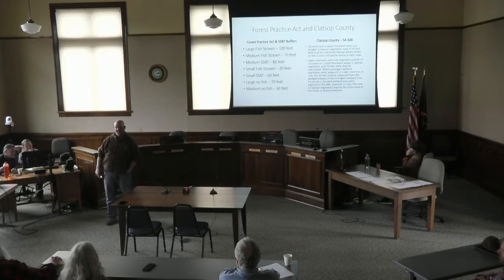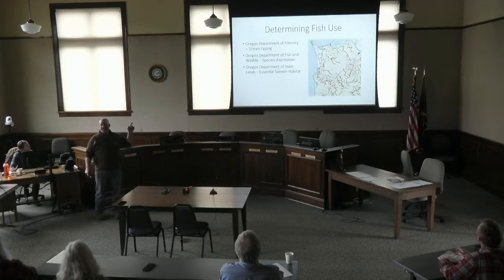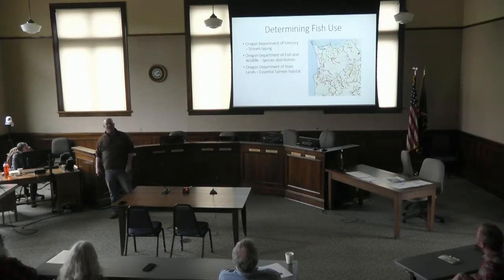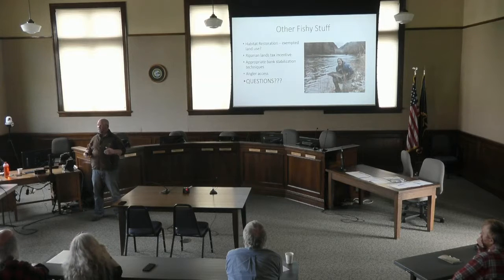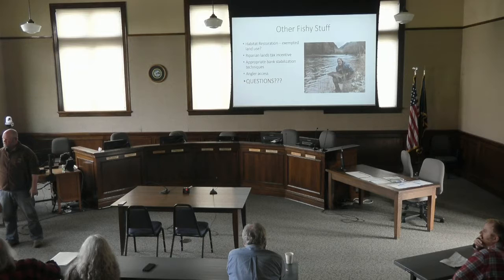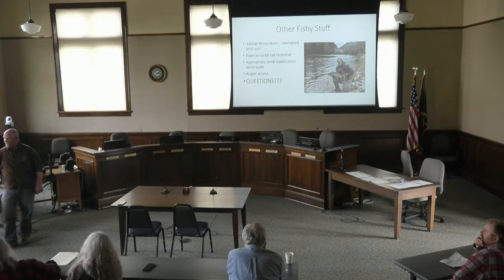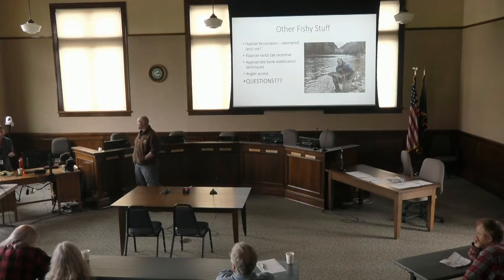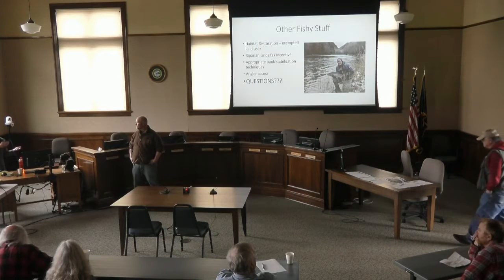Clatsop County, Oregon Live Stream